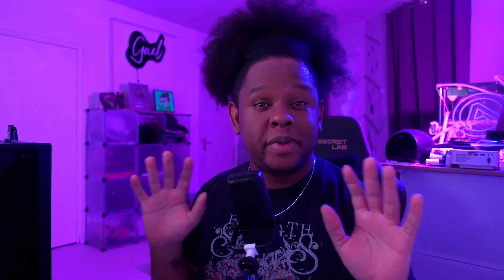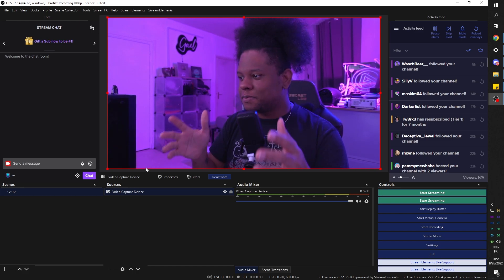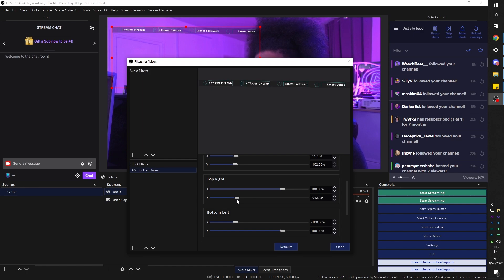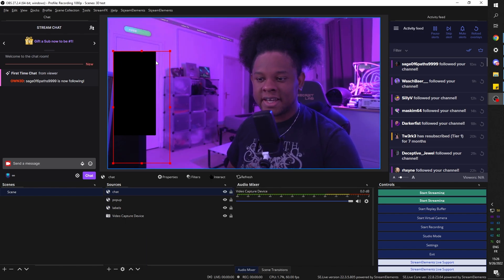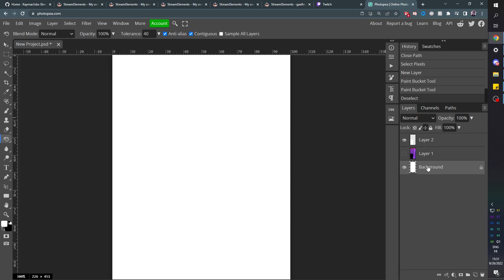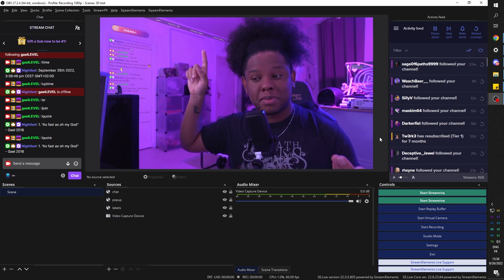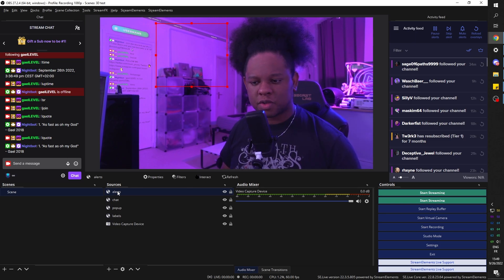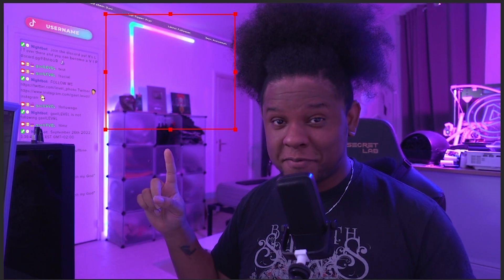OBS Studio 3D SOURCES with STREAMFX Plugin - Tutorial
OBS Studio & StreamFX plugin Tutorial on how to place sources in 3D space.